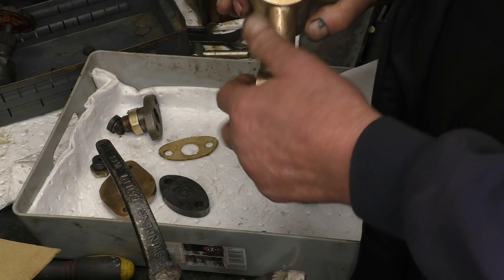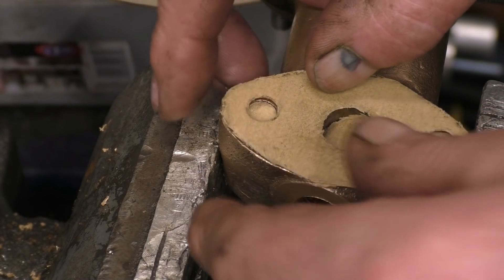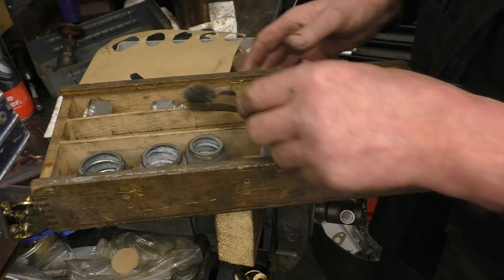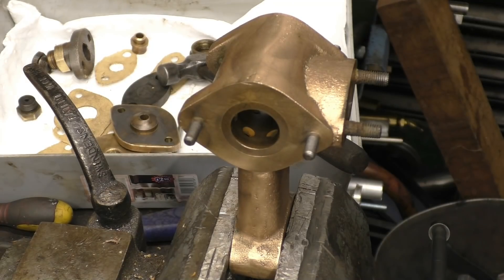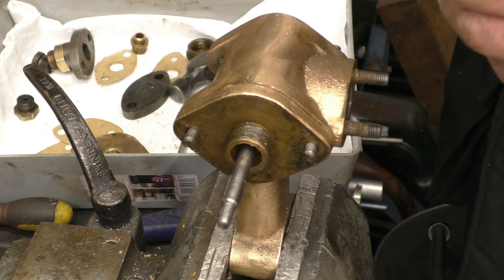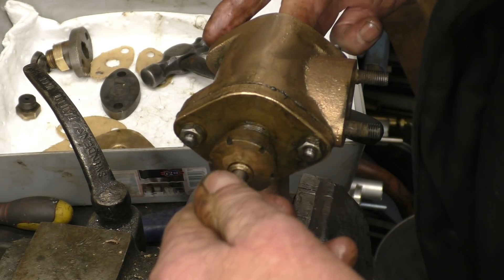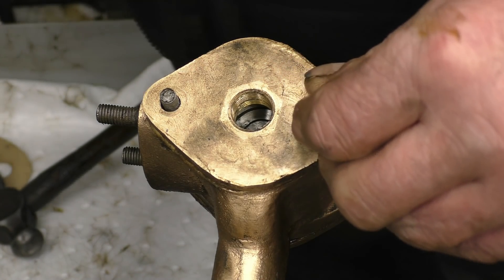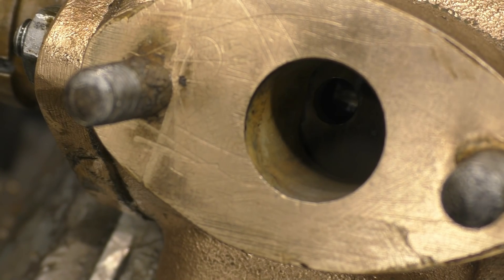Stuart Engine P32 . Assembling The Steam Valve